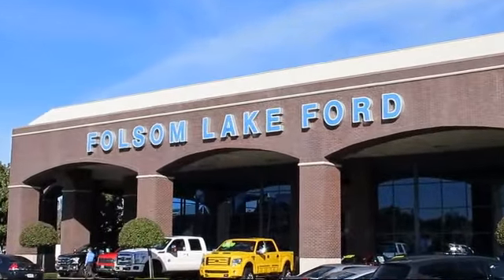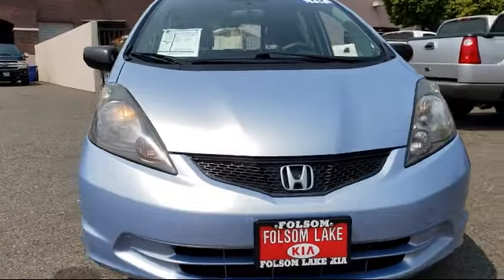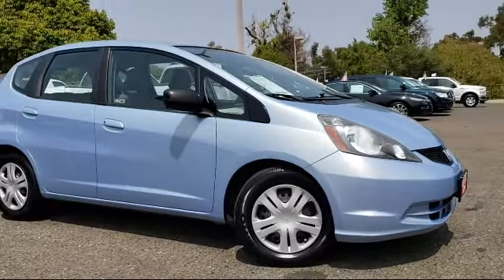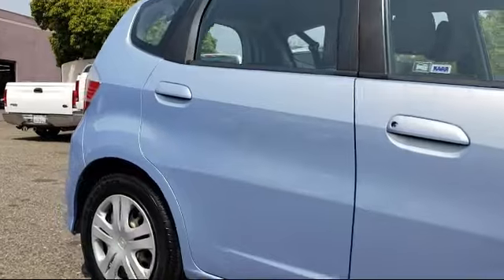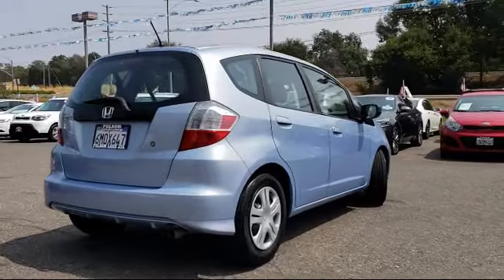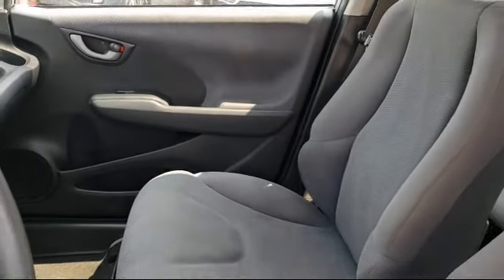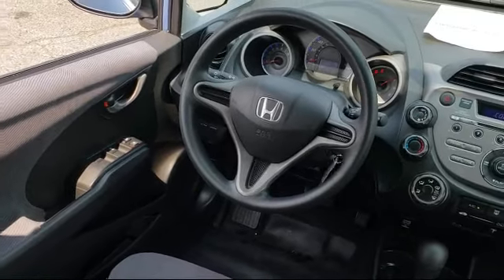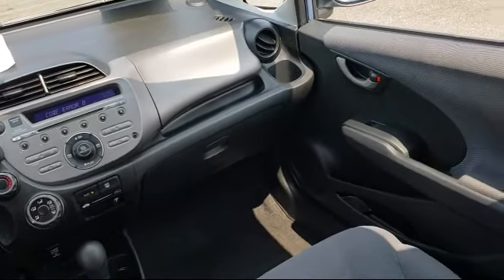2010 Honda Fit Hatchback Folsom Sacramento Roseville Elk Grove El Dorado Hills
2010 Honda Fit Hatchback Stock Number: 8173 Vin:JHMGE8H21AC026867.

12755 Folsom Blvd.